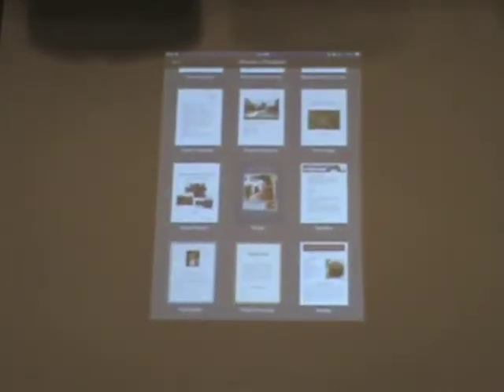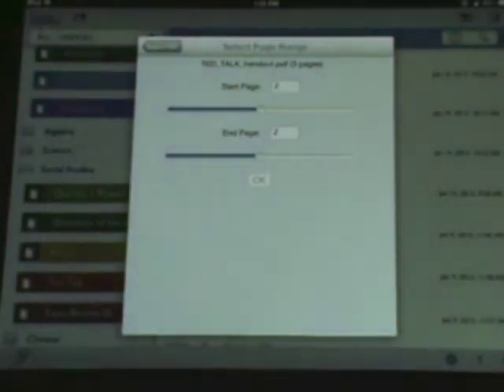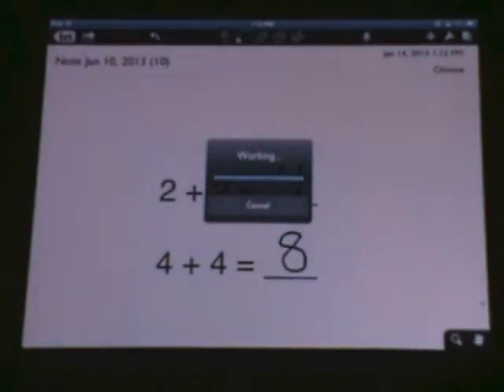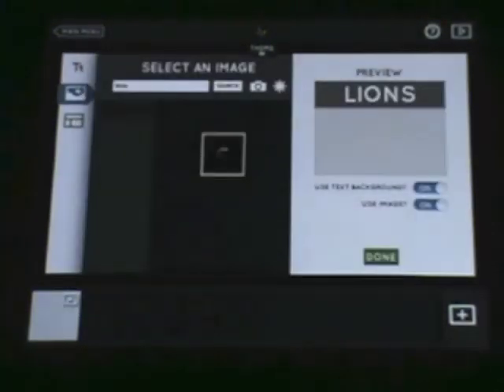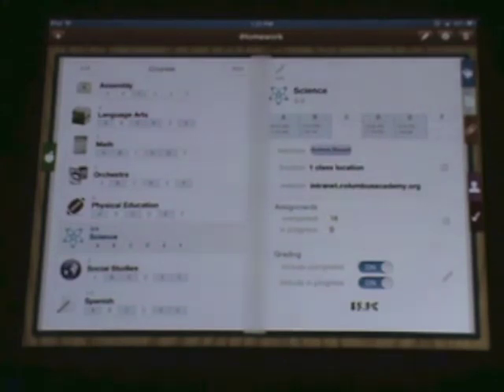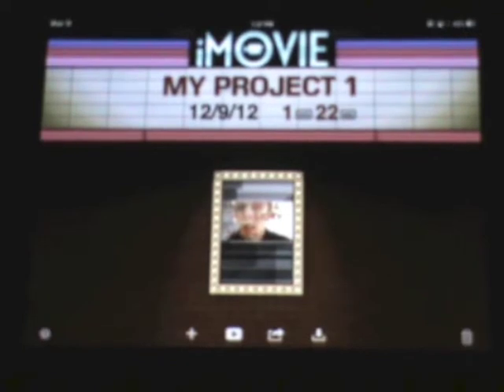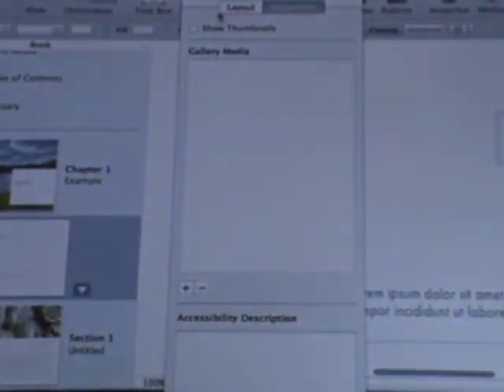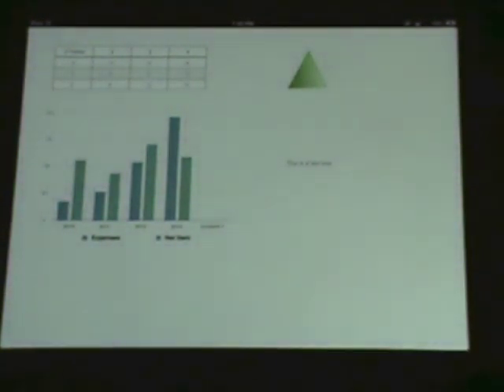Student iPad Presentations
Seventh and eighth grade students kicked off Columbus Academy's 2013 Tech Fair as the keynote address to faculty and staff members on January 14, 2013.